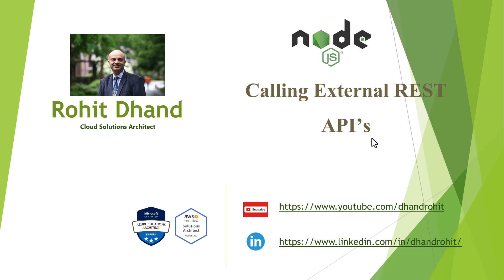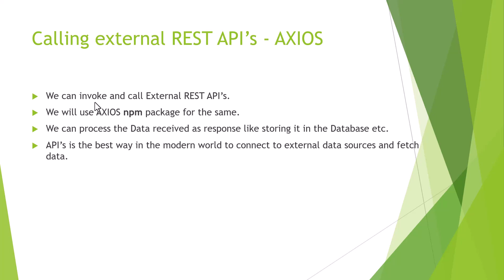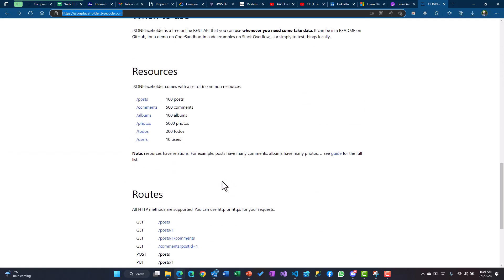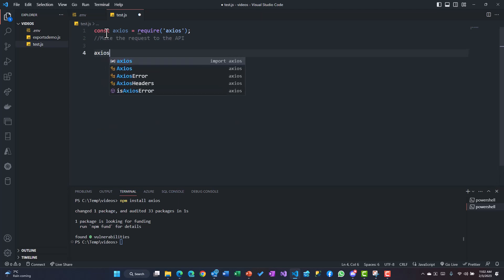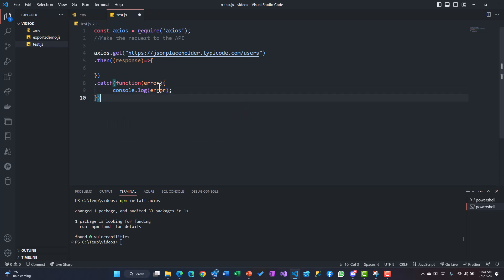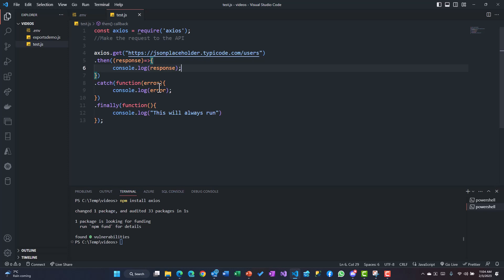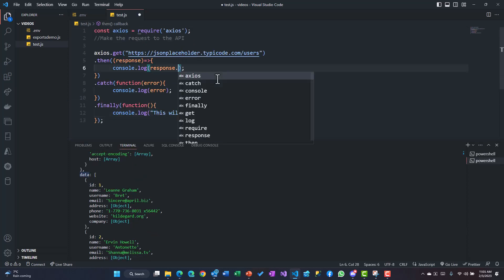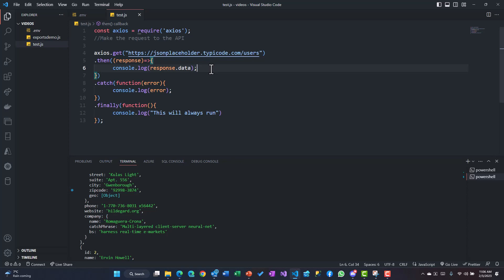Nodej External API calling through AXIOS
The video demonstrates how to use AXIOS npm package in Nodejs to call the external REST API. The video show how to read the data from a website named that provides mock data: